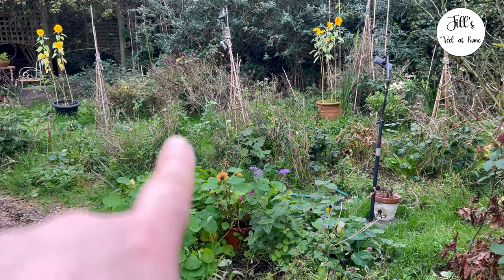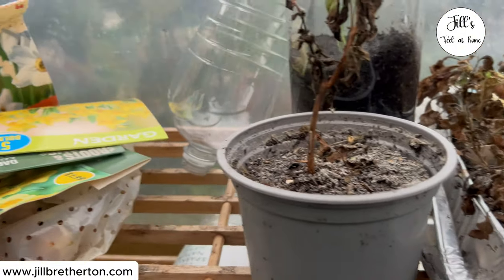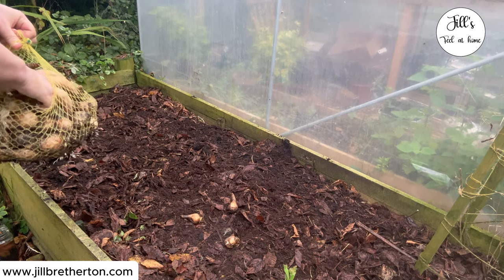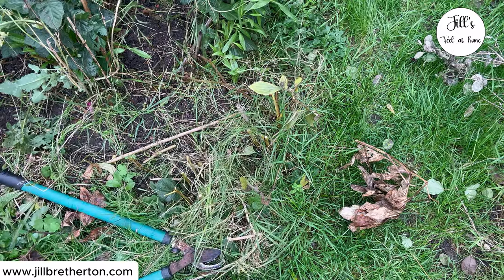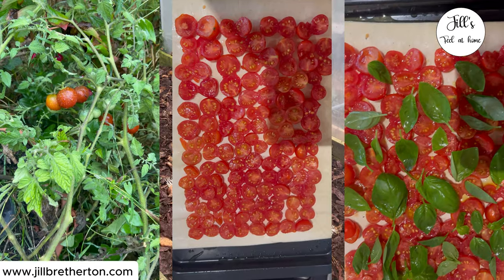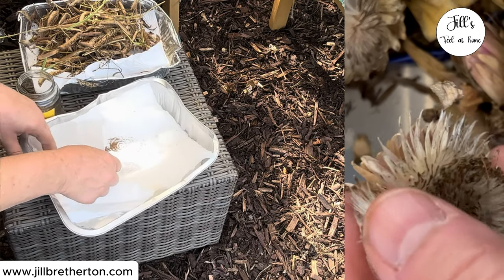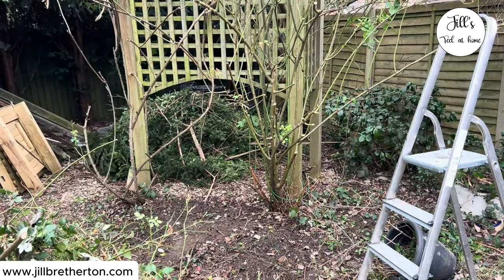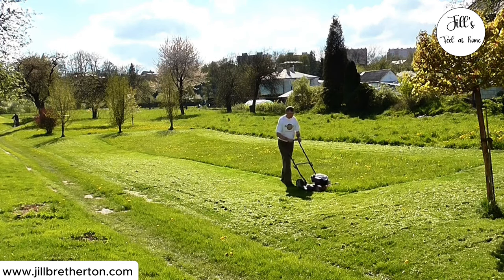NOVEMBER: 10 gardening JOBS to do NOW before the first frosts. Autumn Gardening jobs